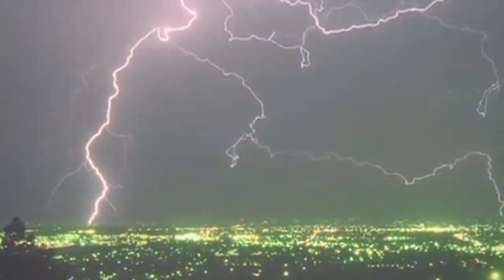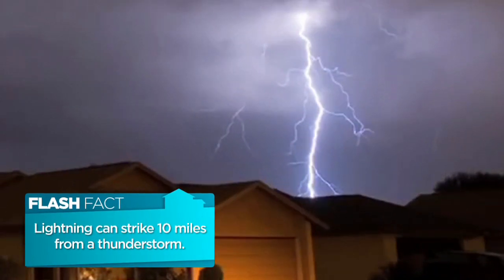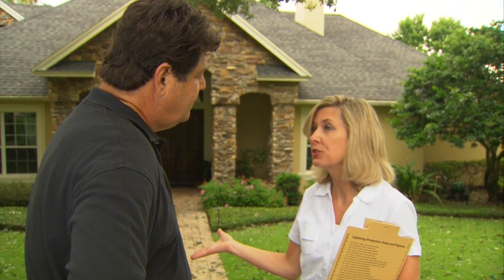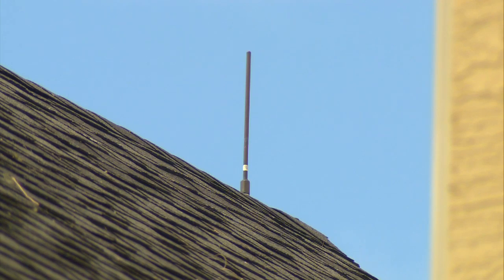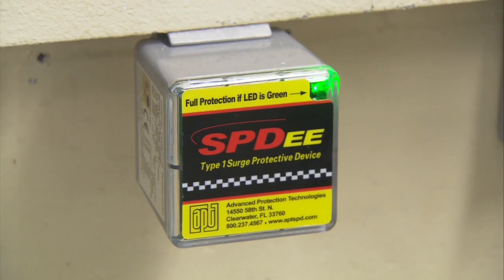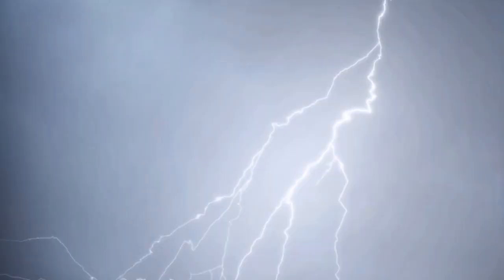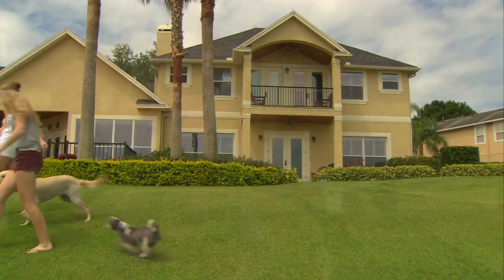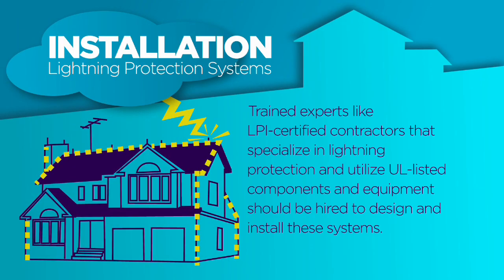Lightning Protection Systems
Find out how a lightning protection system works to protect your home from lightning damage.